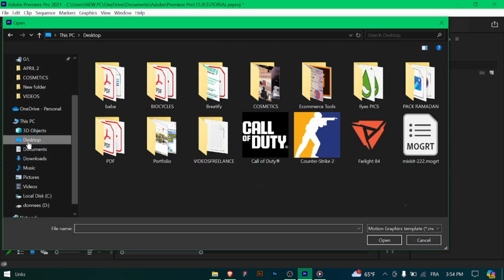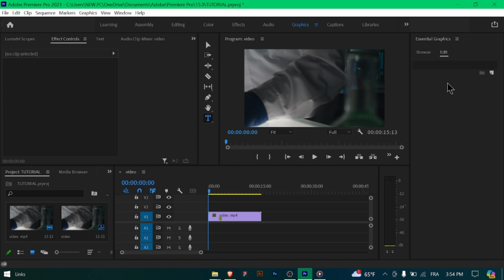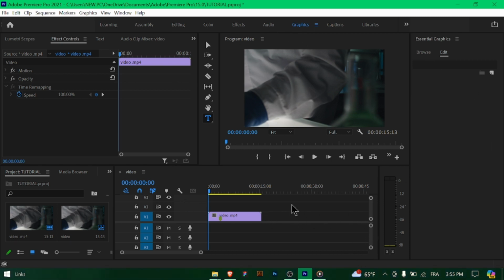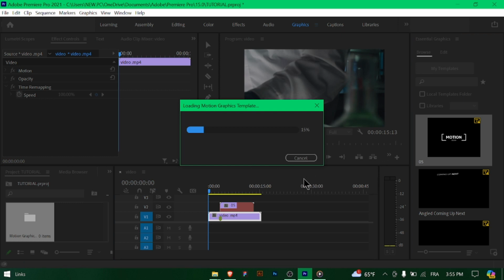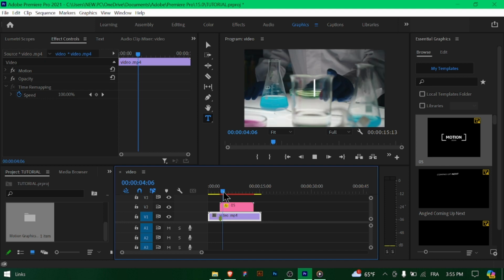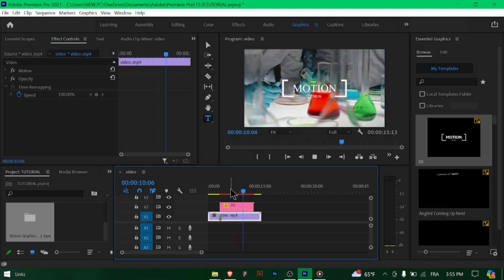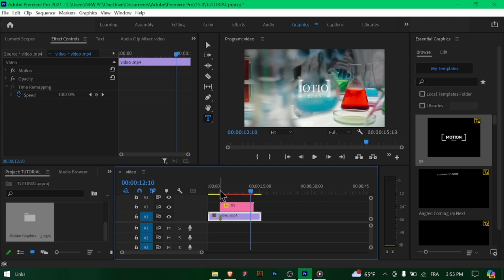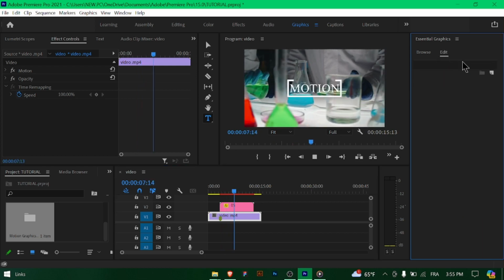How To Import MOGRT File in Premiere Pro (2026) - Step by Step Tutorial!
In this short premiere pro tutorial I want to show you how to import a MOGRT file.